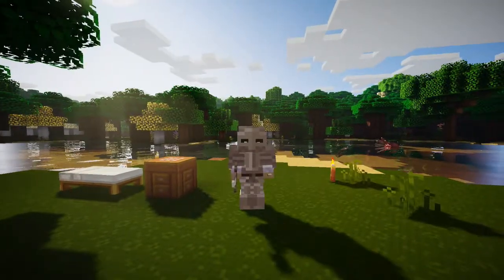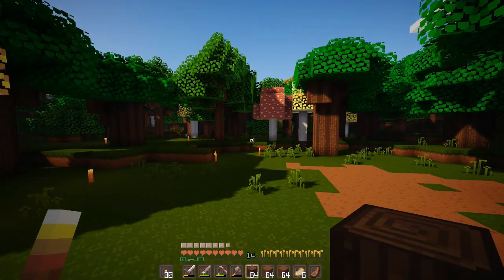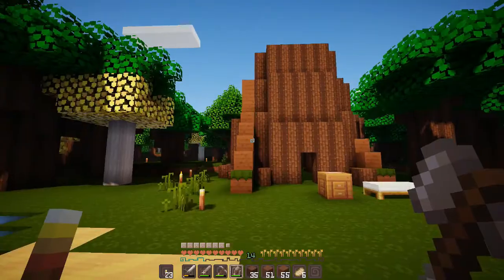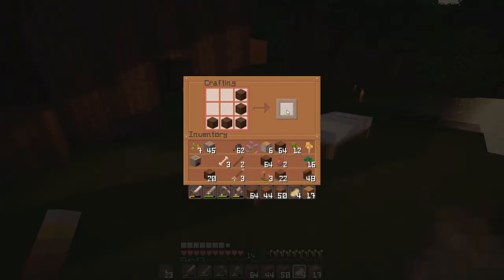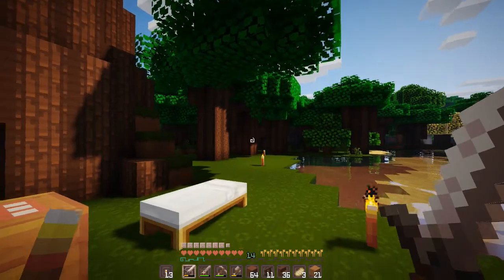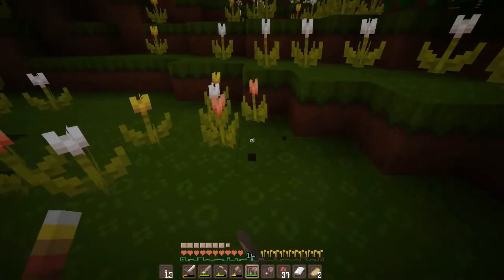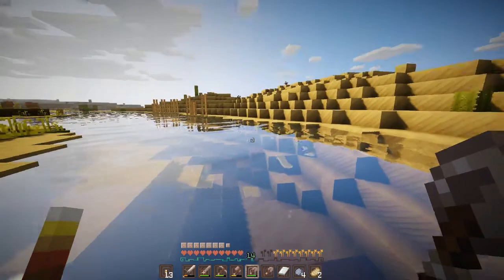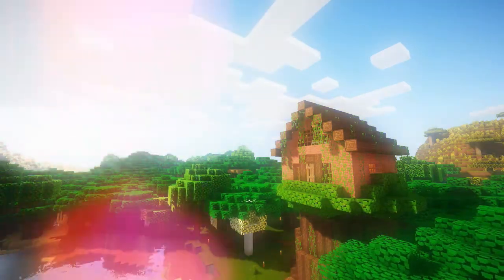MineCraft: Color Kingdom (EP.3) 🌈 // MY FAIRY HOUSE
Where the magic begins! ✨

We build a magical fairy home in the dark oak forest!

♬ MUSIC
Update later =^]